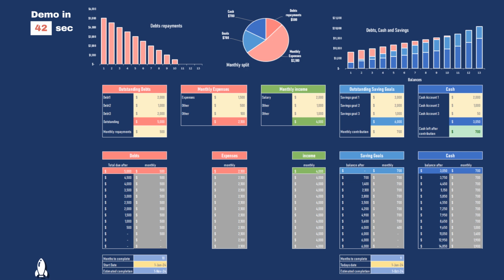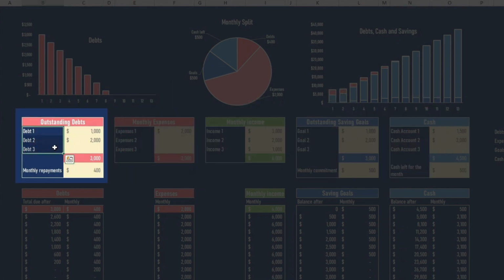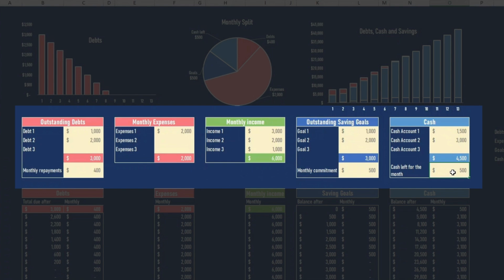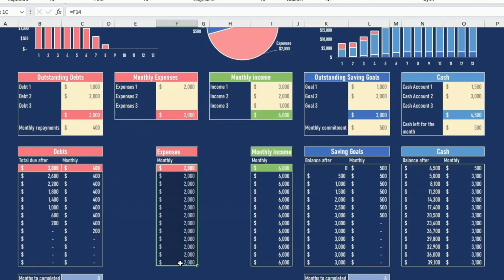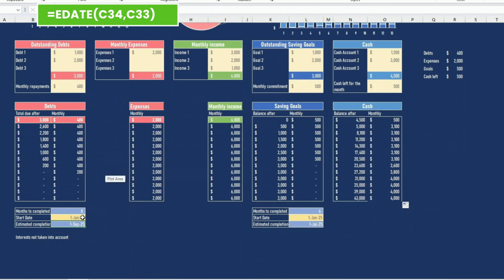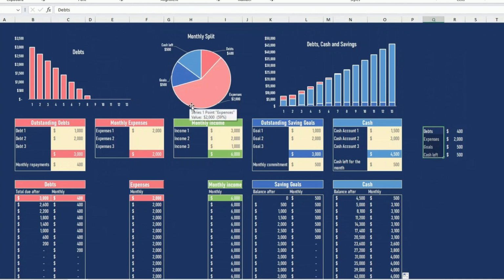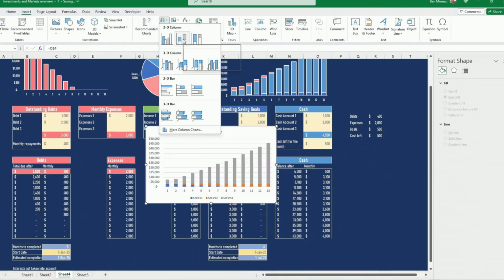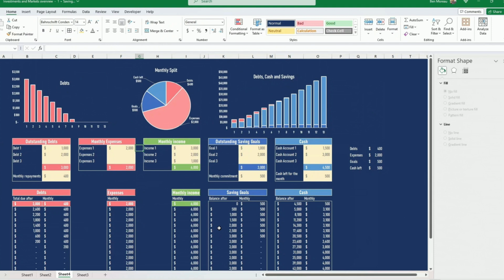Excel 12 Months Finance Planner | Full Demo (Charts & Predictions)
Excel 12 Months Finance Planner - STEP by STEP

𝗥𝗲𝘀𝗼𝘂𝗿𝗰𝗲 𝗠𝗮𝗻𝗮𝗴𝗲𝗺𝗲𝗻𝘁

𝐏𝐫𝐨𝐣𝐞𝐜𝐭 𝐌𝐚𝐧𝐚𝐠𝐞𝐦𝐞𝐧𝐭

personal finance, budget, Excel spreadsheet, financial planning, money management, income, expenses, debt, savings, Excel Tutorial

Engagement
Topics to come:
New Year's resolutions
Building healthy habits
Breaking bad habits
Achieving personal goals
Boosting productivity
Self-improvement